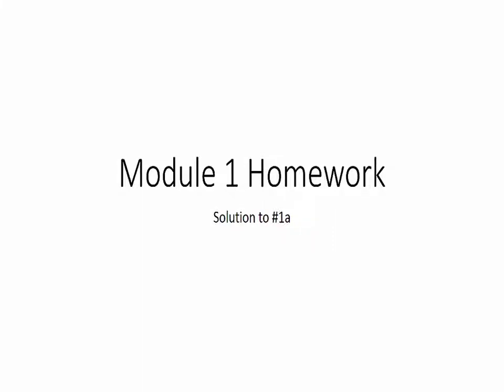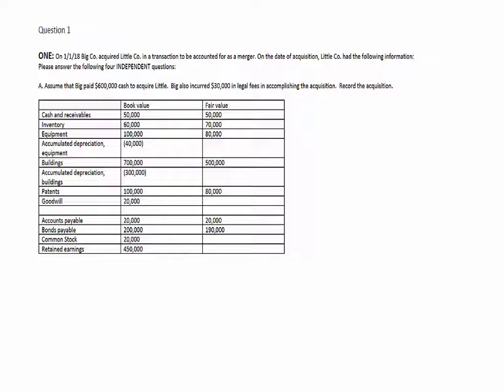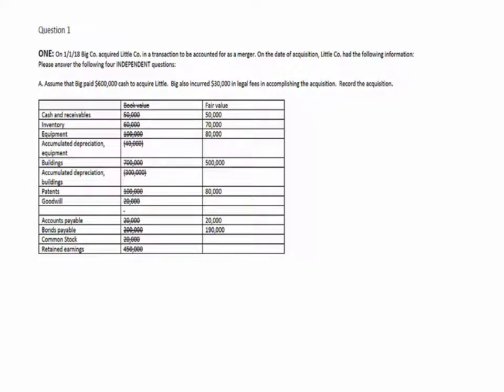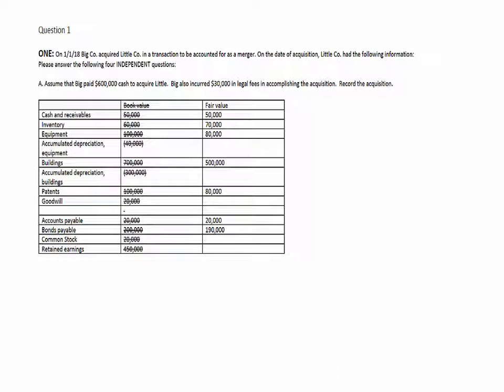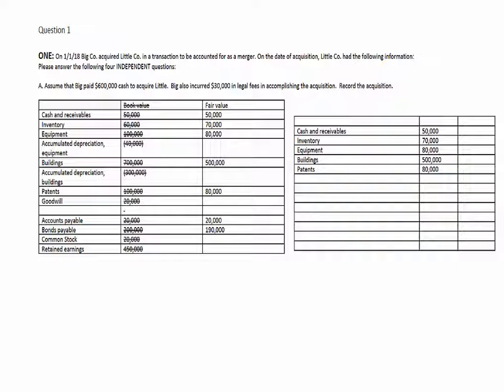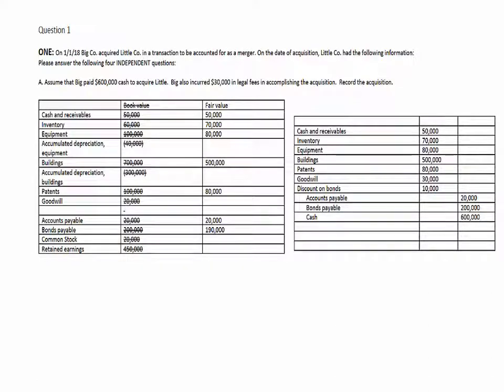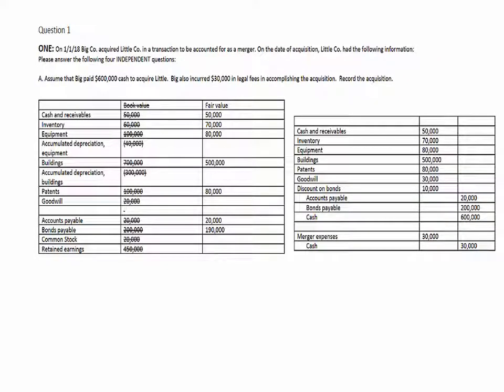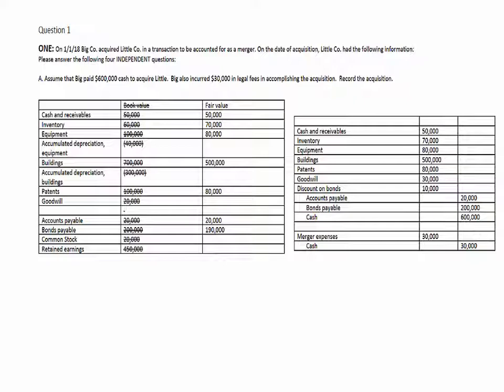Module 1 homework solution Q1a